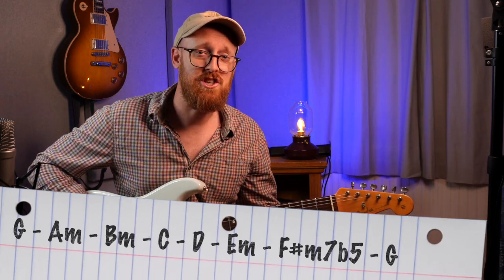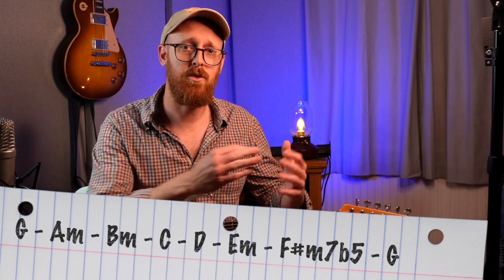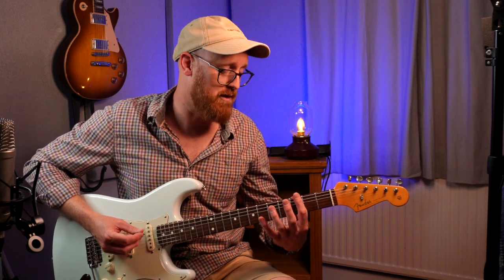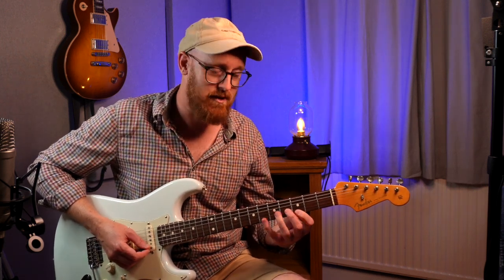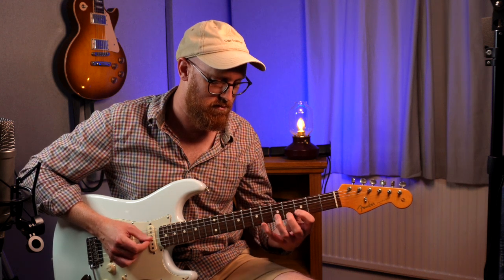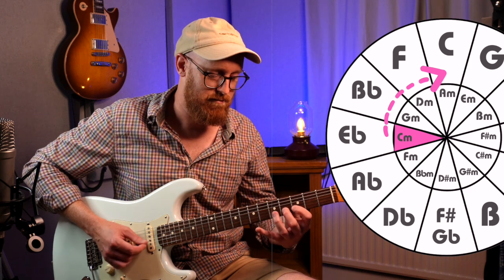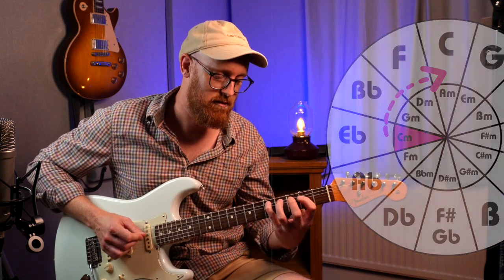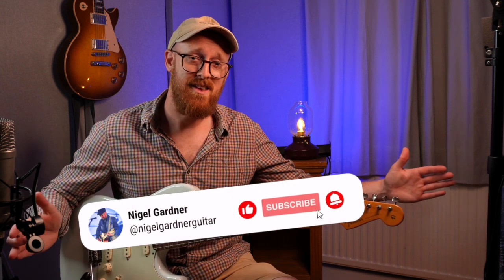This Warm Up Routines takes MINUTES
My favourite TWO warm ups for guitar. That's right, there's only two - one for syncing your hands (and mind!) then the second for an enjoyable speed run to get the blood pumping!